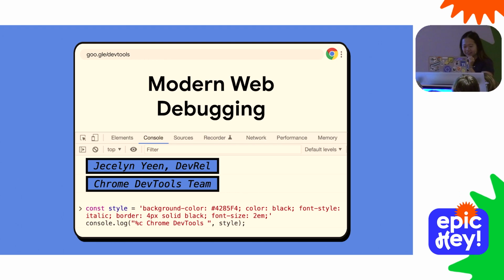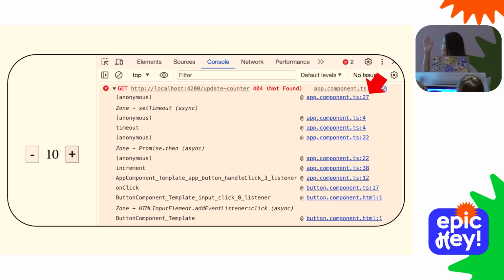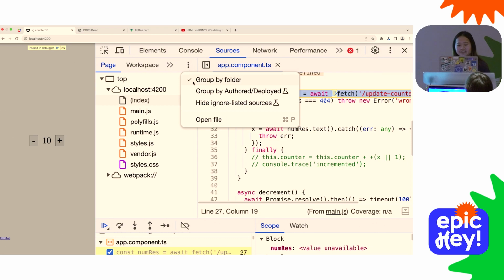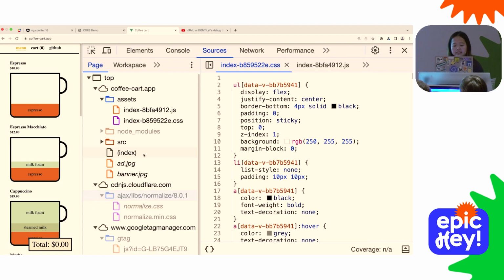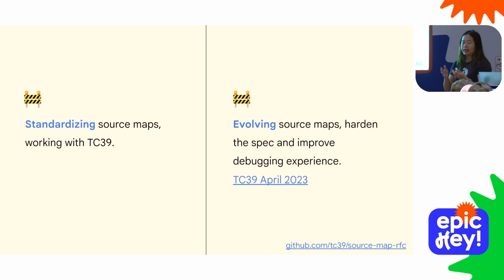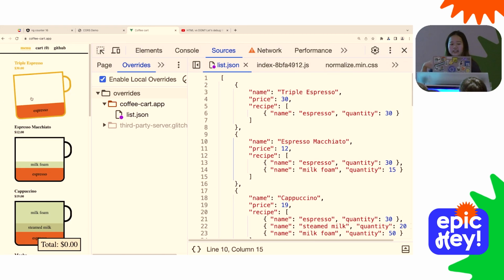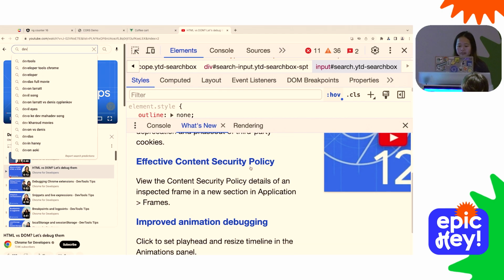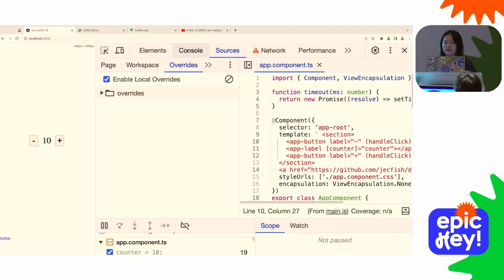Modern Web Debugging. Jecelyn Yeen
Few developers enjoy debugging, and debugging can be complex for modern web apps because of the multiple frameworks, languages, and libraries used. But, developer tools have come a long way in making the process easier. In this talk, Jecelyn will dig into the modern state of debugging, improvements in DevTools, and how you can use them to reliably debug your apps.

Jecelyn Yeen
DevRel, Google (Chrome DevTools), Germany
Jecelyn Yeen is a Developer Relations Engineer at Google working on Chrome DevTools and Browser Automation. Her work focuses on understanding and activating the ecosystem around developer tooling. Jecelyn is known for crafting engaging and comprehensible videos about DevTools.
Beyond English, she is fluent in several languages, such as Mandarin, Cantonese, Malay, and, of course, JavaScript. Outside of her professional pursuits, Jecelyn has a passion for cooking and finds delight in diving and marveling at the captivating underwater realm.